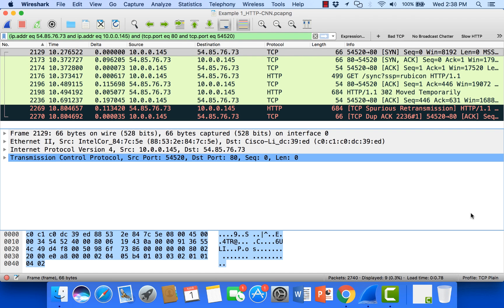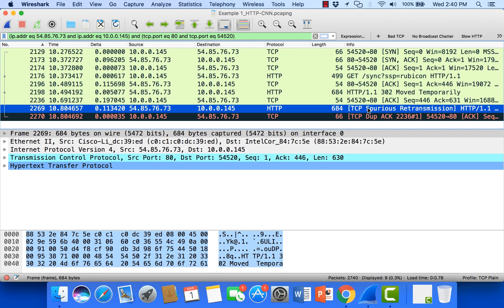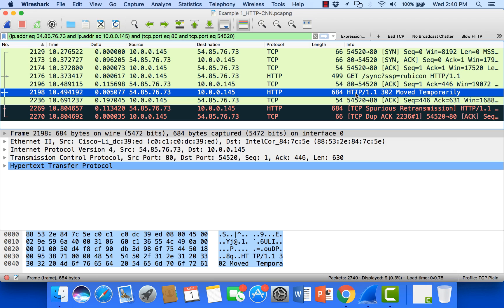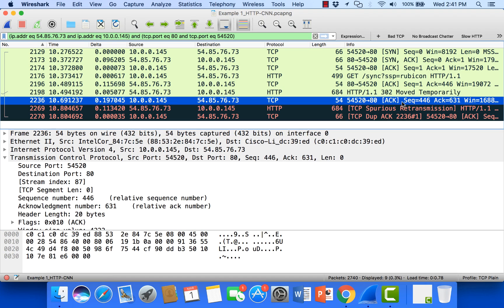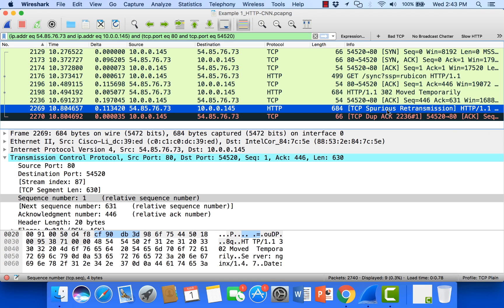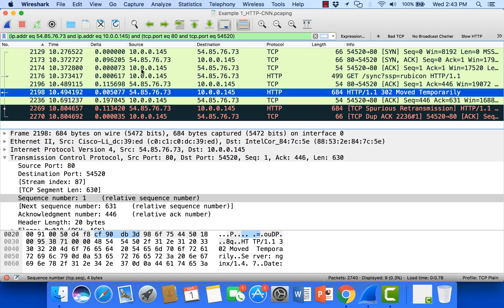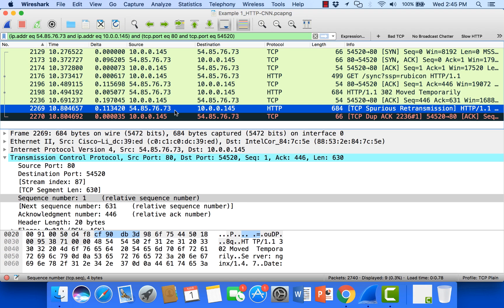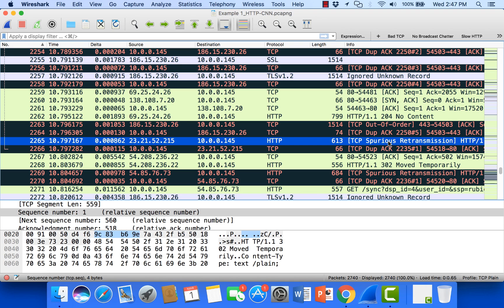Troubleshooting with Wireshark - Spurious Retransmissions Explained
In this video we will look at the difference between a standard retransmission and a spurious retransmission, and why Wireshark labels them differently. We will also examine why they happen and what we can do about them.